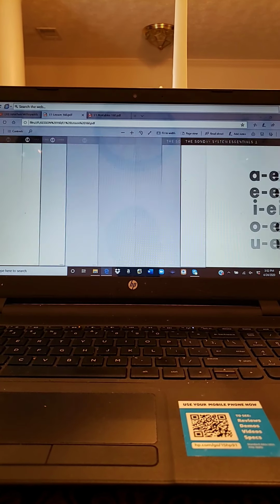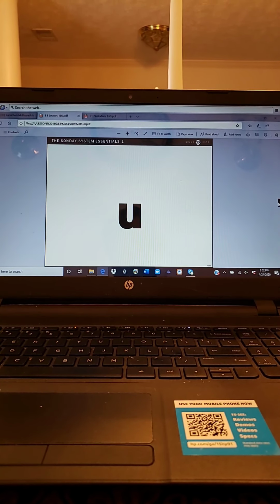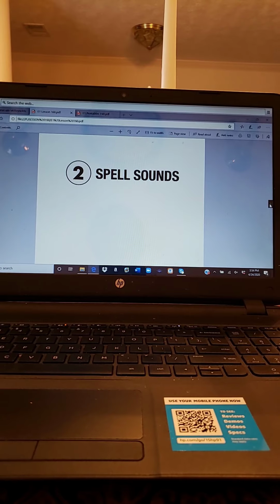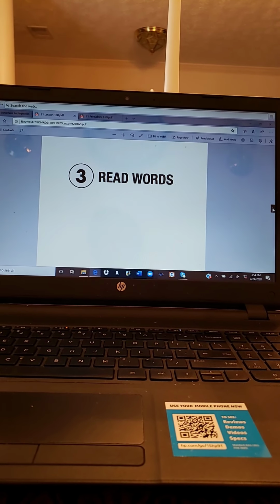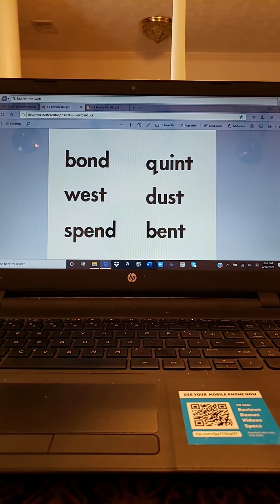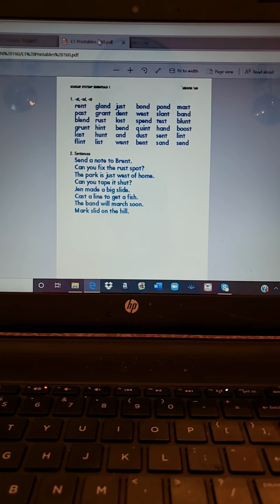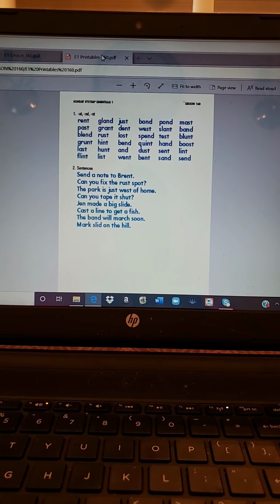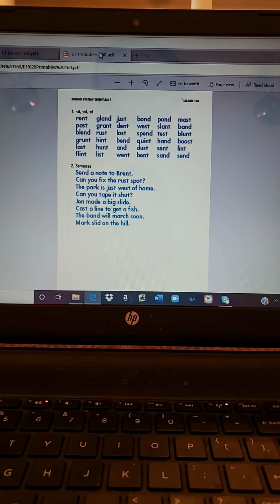Friday May 1 Phonics Lesson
Review End Blends: -st, -nd, -nt